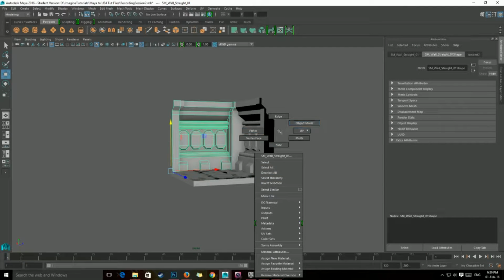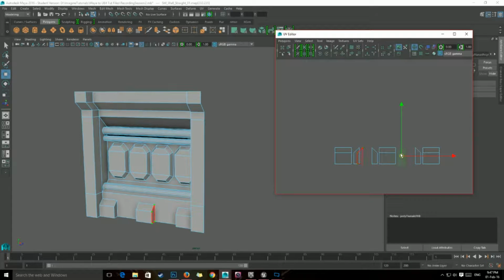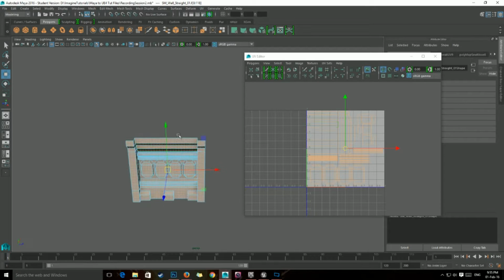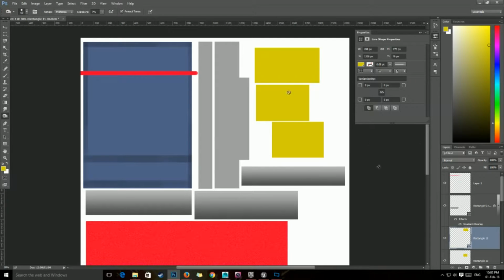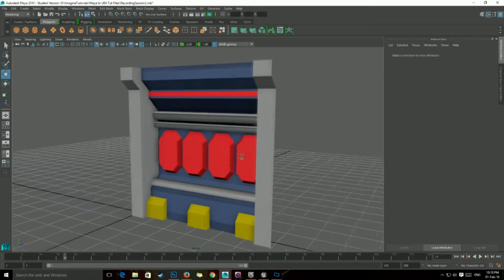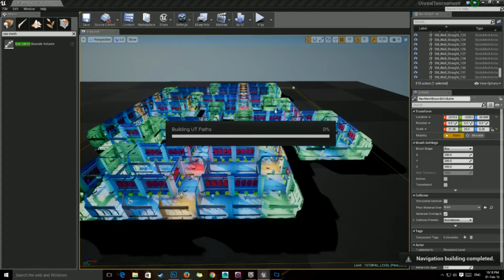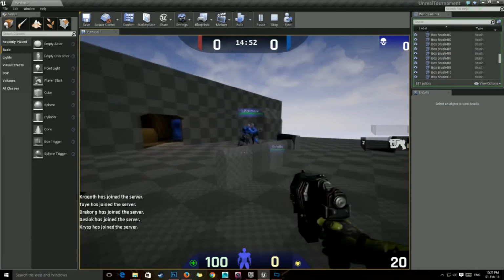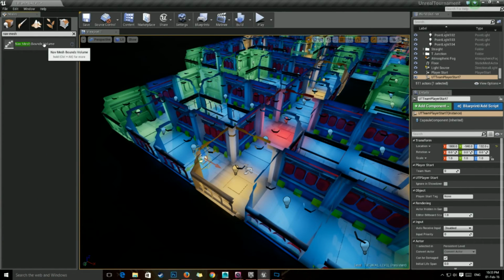Create your own 1st person shooter map - Ep.3 UV's/Texturing/UE4Basics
Episode , We learn the skills to UV map and texture your map pieces. And i show you some quick Unreal Engine 4 Tips.
If you have never even opened a 3D software such as Autodesk MAYA, then this tutorial series will show you everything you need to know in a step by step process to end up with a playable 1st person shooter map that you have created. Giving you the skills you need to create your very own map in what ever style you want.
In this episode we go through the very basics of MAYA, and how to import our mesh into Unreal Engine 4.

You will need Autodesk MAYA which you can sign up for a free student version here: